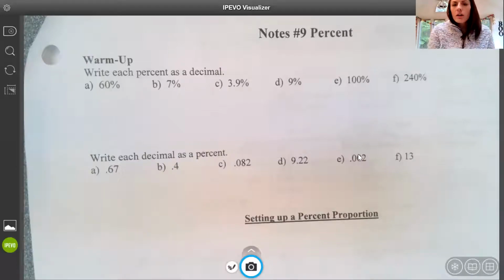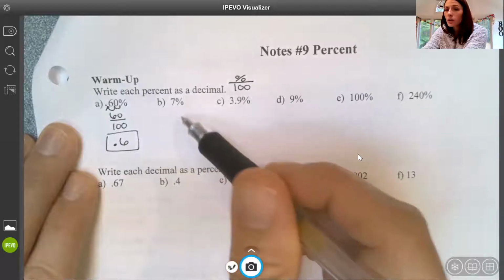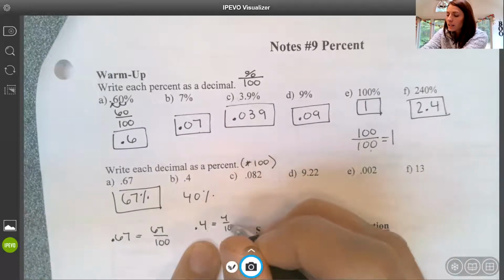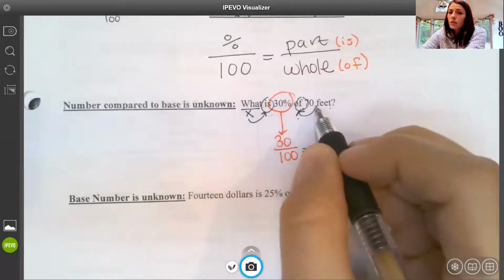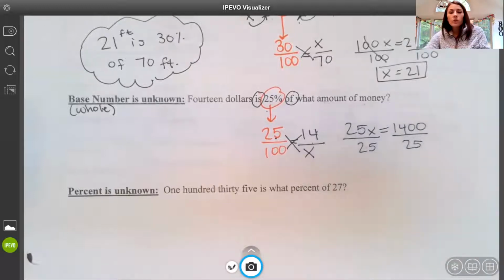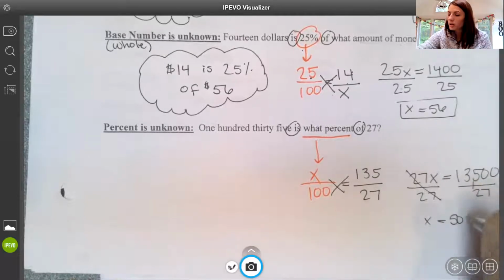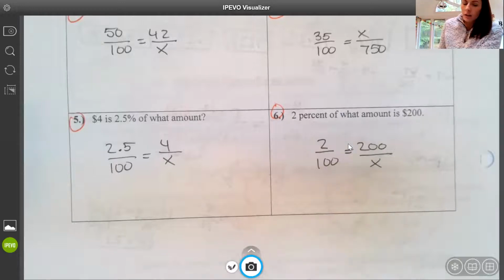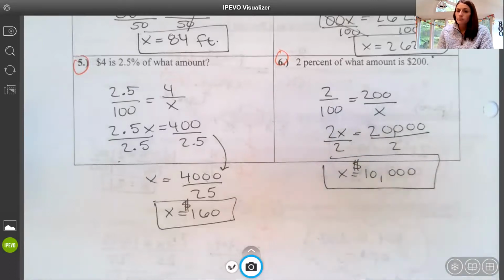NOTES#9 Percents (10/14 Video Lesson)